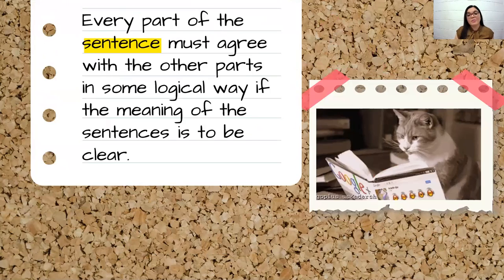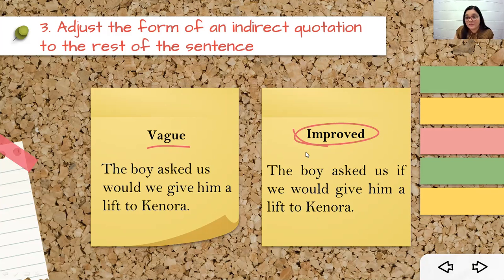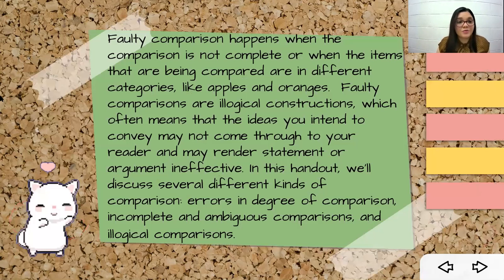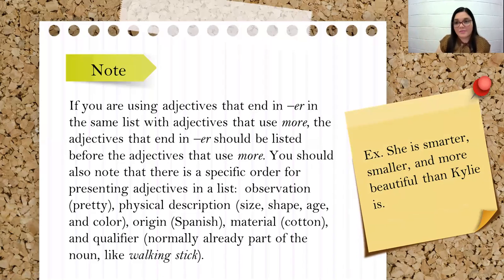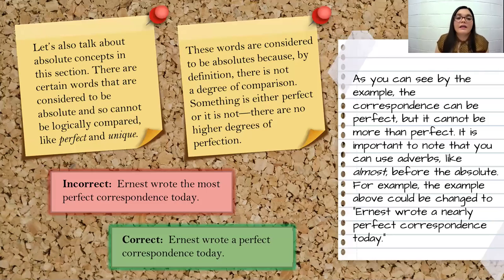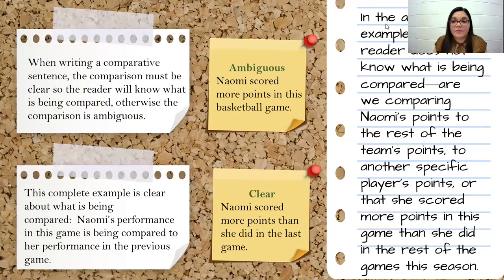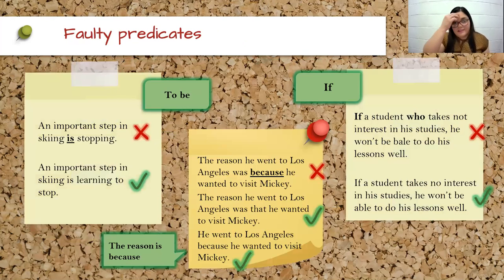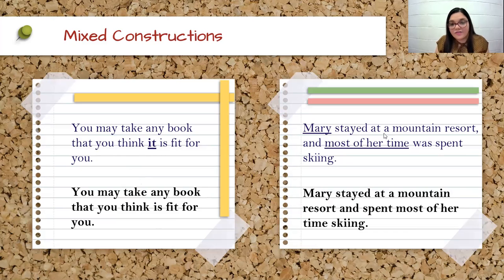MIXED AND ILLOGICAL CONSTRUCTIONS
Hello, hello!
I have long been gone, but I am back! Here's a video on Mixed and Illogical constructions... I hope you find it useful!

Thnaks for watching! 👩🏻‍🏫🤩